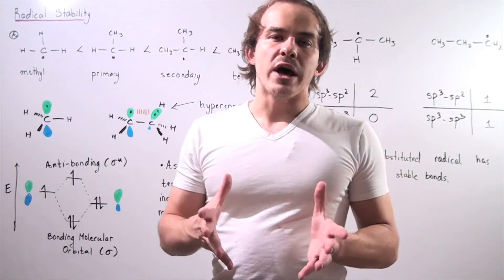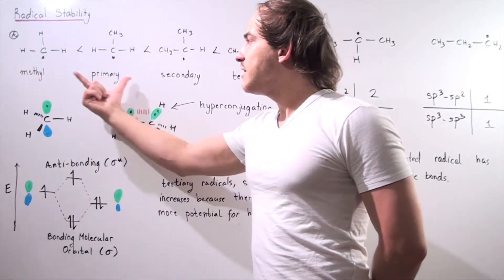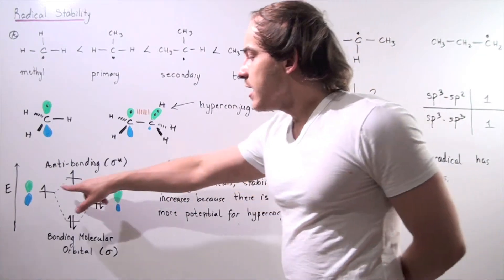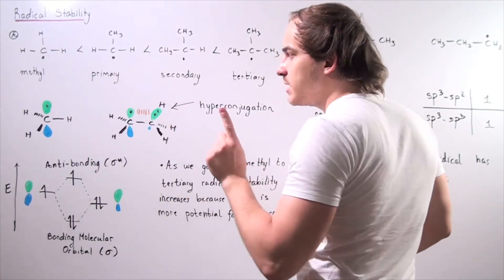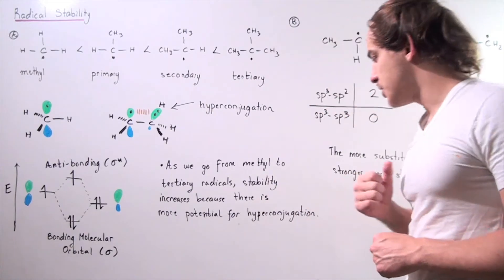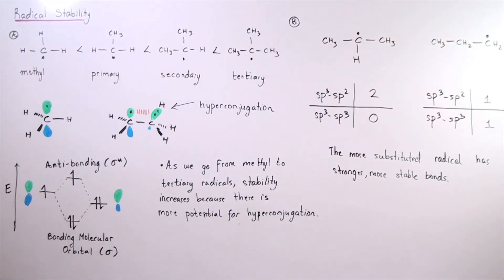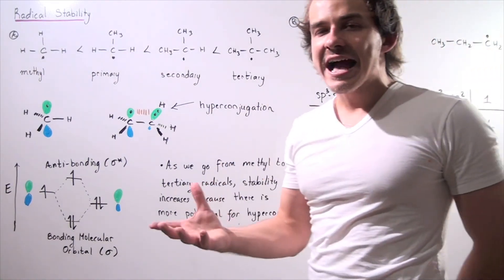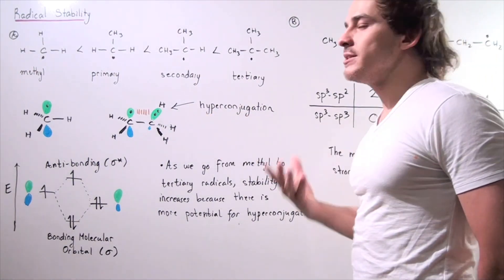Stability of Radical Compounds